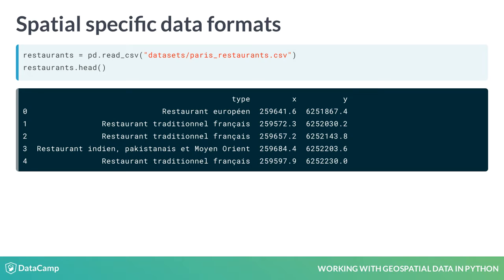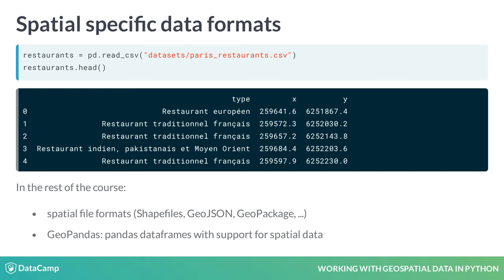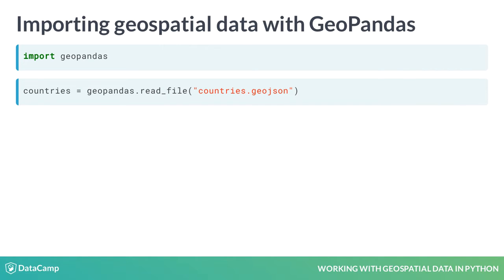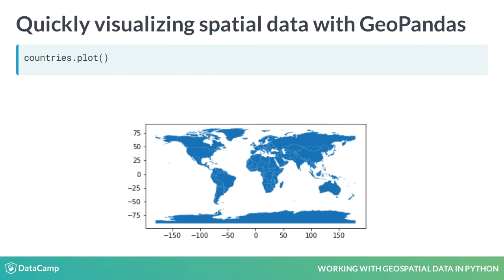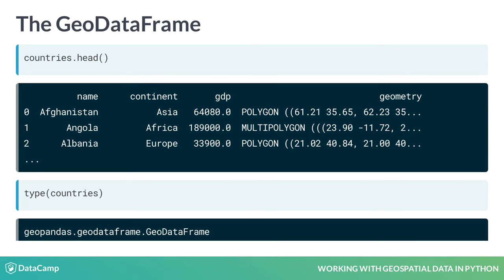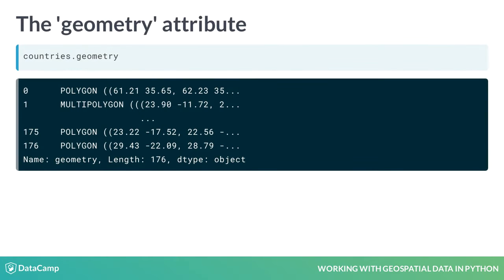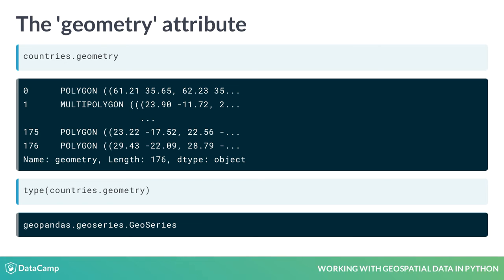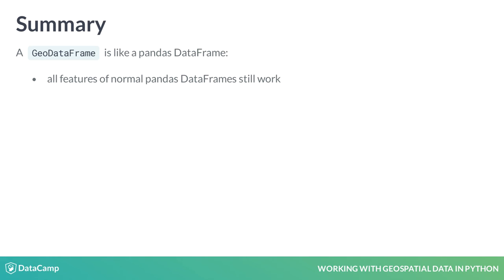Python Tutorial: Introduction to GeoPandas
Want to learn more? at your own pace. More than a video, you'll learn hands-on coding & quickly apply skills to your daily work.

In this video, we will start introducing spatial specific python libraries.

In the last exercise, we used pandas to read a CSV file with the coordinates of points, and we used matplotlib to plot a map of those points.
However, we also learned in the previous video that in addition to point data, spatial data can be made up of lines or polygons. Each object then consists of multiple points, and as such, we will not be able to easily represent this in a CSV file or in a DataFrame with two columns for the x and y coordinates.

Therefore, in the rest of the course, we will use specific file formats for geospatial data, such as GeoJSON files, GeoPackage files, or shapefiles, which are specialized in storing spatial data, in addition to traditional tabular data.

And to read such files and to work with such geospatial data in Python, we are going to use the GeoPandas library.

GeoPandas is a library for working with tabular, geospatial vector data, extending the pandas DataFrame.

But let’s start with importing some data. For this, we can use the GeoPandas "read_file" function, to which we pass the path to the file. This function can read most of the occurring spatial vector formats.
In this example, we are reading a GeoJSON file with all the countries of the world.

Using the head method to show the first 5 rows, you can see that we now have one column with the geometries, in this case polygons representing the countries. And the other columns are attributes describing those countries.

Let’s quickly visualize the data so we can see that we indeed have all the countries of the world. For this, we can use the "plot" method, which will make a basic visualisation of the geometries of the countries dataset.

But what is this countries object?

The read_file function of GeoPandas returned a GeoDataFrame. You can think of it as a normal pandas dataframe supercharged with geospatial capabilities.

We can use it to represent geospatial features with its attributes.

It has always a "geometry" column, that holds the geometry information, the features.

The other columns are the attributes that describe each of the geometries.

One of the specific aspects of a GeoDataFrame is that it has a "geometry" attribute which always gives us back the geometry column, regardless of it's actual column name.
For example, if we do this for the countries dataset, we see that we get a Series with the polygons.

What is returned here is a GeoSeries. Just like a GeoDataFrame is the geospatial equivalent of a pandas dataframe, the GeoSeries is like a pandas Series but with additional spatial methods.

One example of such geospatial functionality is the "area" attribute of the GeoSeries. This attribute returns a Series with the area of each geometry.

To summarize: GeoPandas provides us the GeoDataFrame and GeoSeries objects. They are just like their pandas counterparts, and so all features you know of pandas still work. For example, we already used the head method to show the first rows.

But in addition, it has spatial abilities. We already have seen the customized "plot" method that plots the geometries. And we have seen the 'geometry' attribute, which returns a GeoSeries. Further, it has a lot of spatial-specific methods and attributes. We have already seen one example of this in the last slide, the "area" attribute. But we will see many more methods throughout the rest of this course.

But enough talking, let's get you started with some actual GeoPandas exercises.